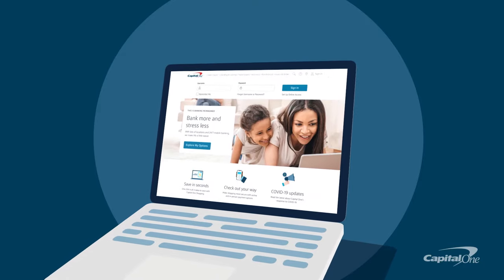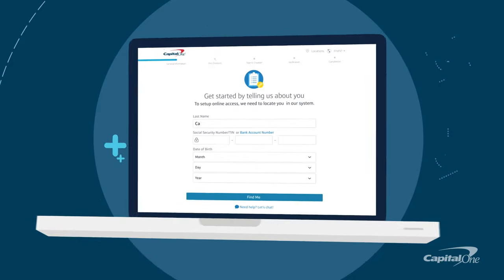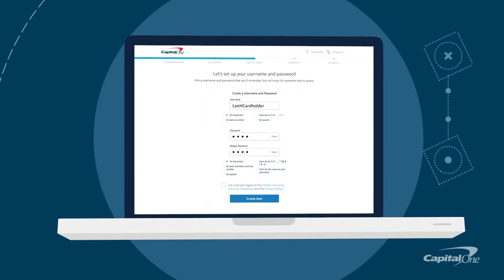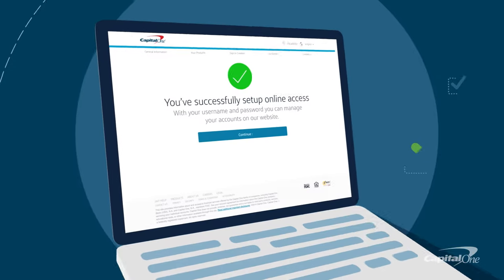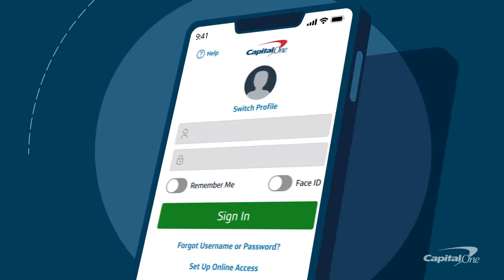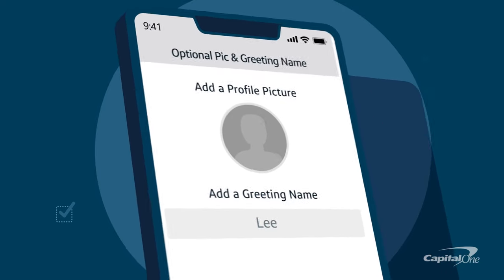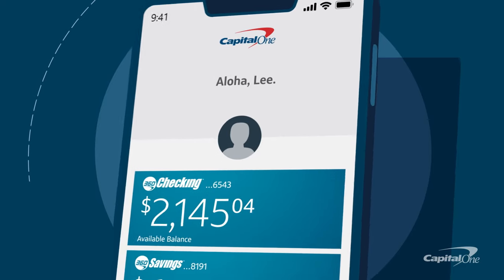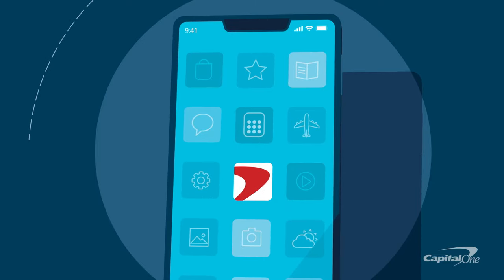Enjoy a New Banking Experience When You Download the Capital One Mobile App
We think you should be able to get things done without making a special trip to the bank.
Downloading the Capital One Mobile app gives you more flexibility in managing your finances
with the ability to transfer funds, deposit checks, pay bills, and a whole lot more with just a few
taps on your phone. Now that’s banking reimagined.

Web access is needed to use mobile banking. Check with your service provider for details on
specific fees and charges.
The Capital One Mobile app has a 4.9/5-star customer rating on the App Store and is in the top
10% in the Finance App category as of 9/12/2022
The Capital One Mobile app has a 4.6/5-star customer rating on Google Play and is in the top
10% in the Finance App category as of 9/12/2022

ABOUT US
Capital One provides a broad range of financial products and services from personal credit cards or business credit cards, savings accounts, to auto loans. See how Capital One can help you with your banking and financial needs